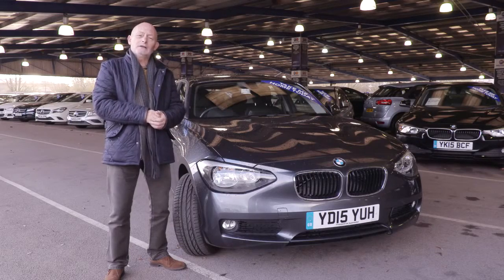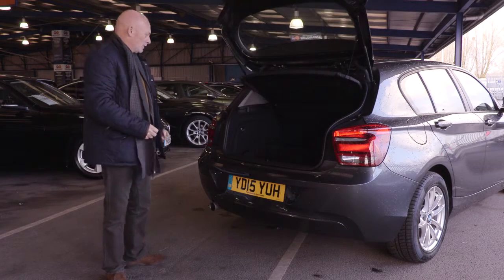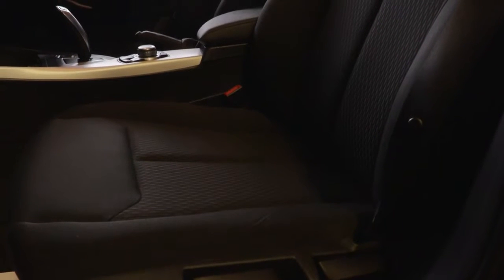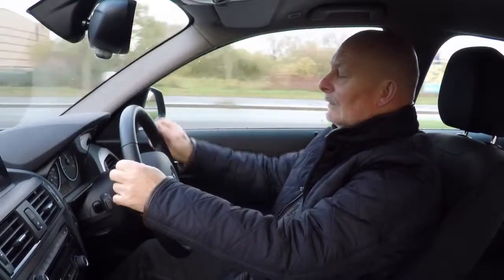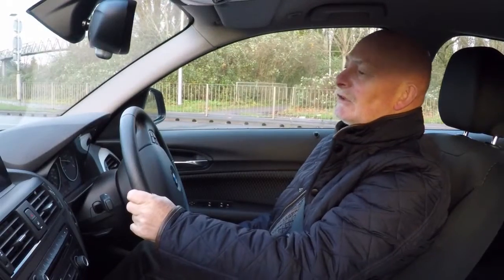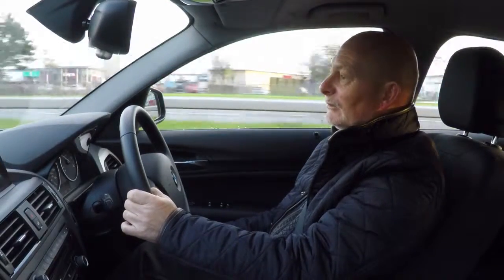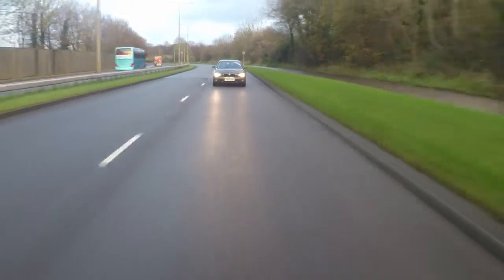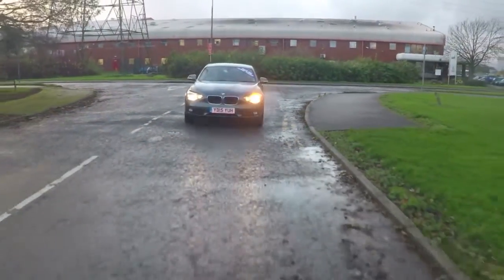BMW 1 Series Road Test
Former Sun Motoring Editor and Motorpoint blogger tests drives the new BMW 1 Series exclusively for Motorpoint, the UK's leading car supermarket